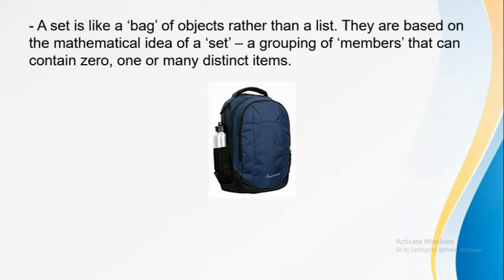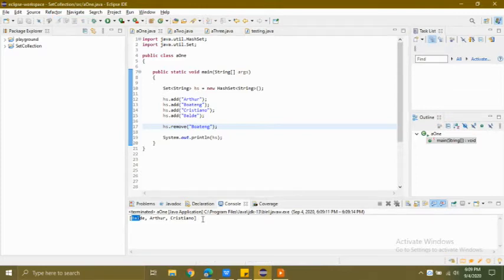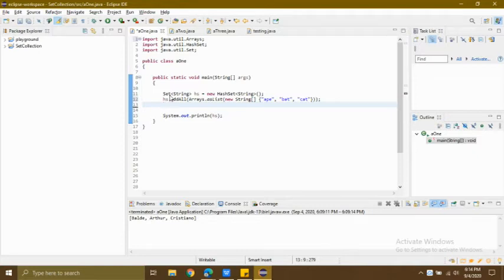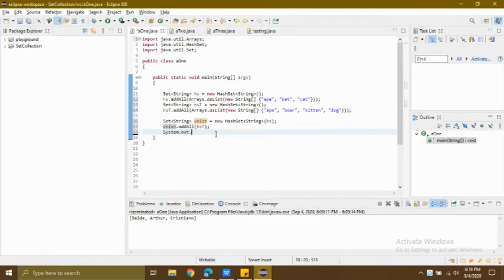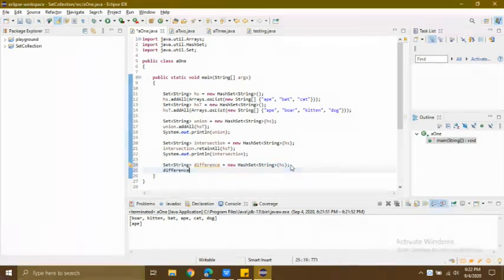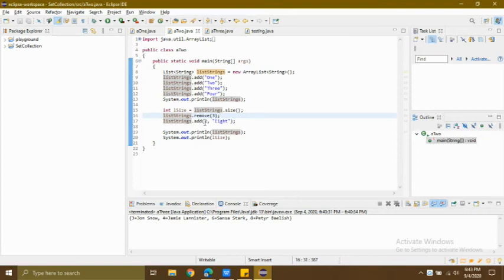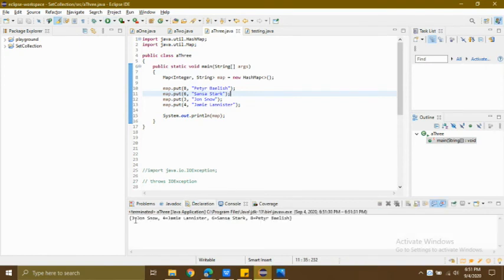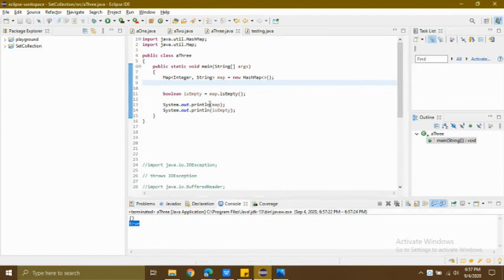Java Collections (Sets, Lists, and Maps)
The programming language being used in this video is Java.